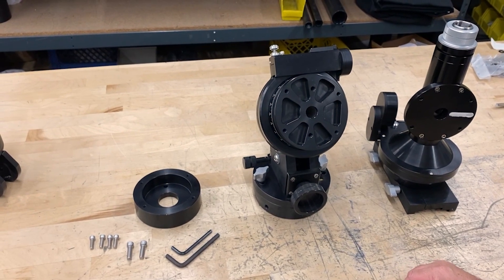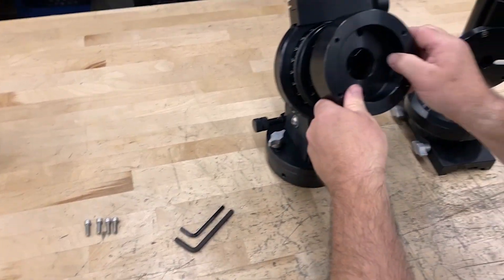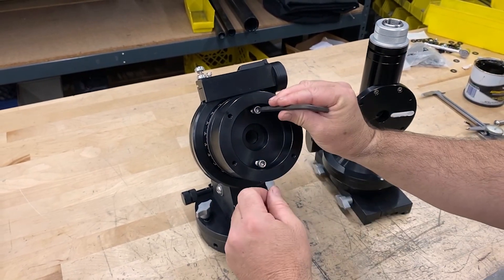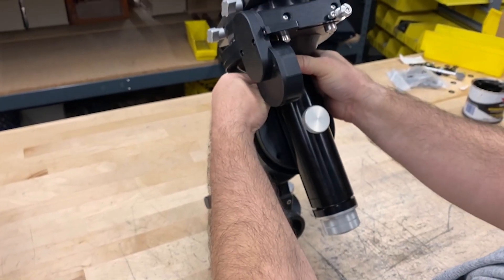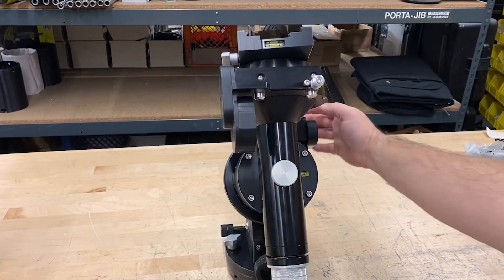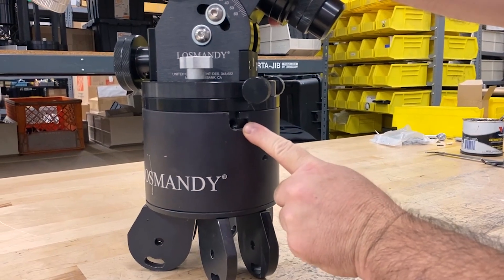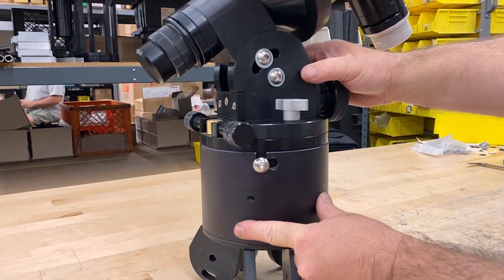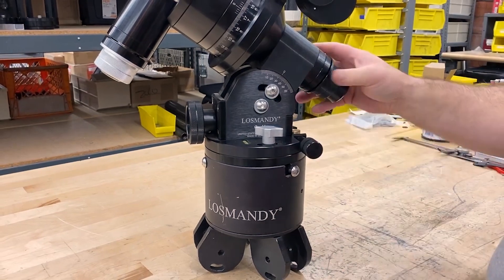Getting Started Part 03: Assembling RA & Dec Axis & attaching to tripod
In Part 3 of our getting started series, we cover how to attach the RA and DEC axis. The process is identical for GM8, GM811, and G11 mounts, but the parts may look a little different.

NOTE on attaching to tripod: our demonstration shows only the tripod head, but of course you attach the mount to your completed tripod including legs :)